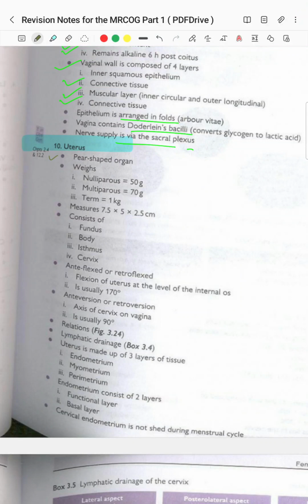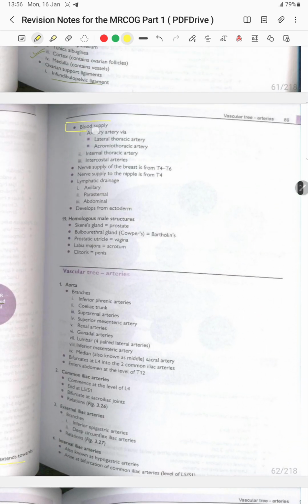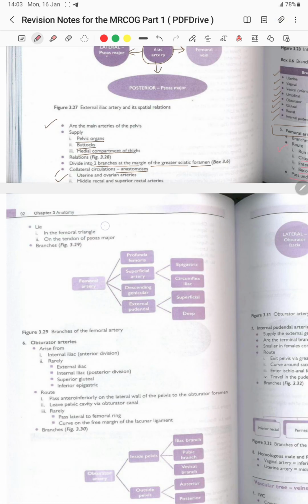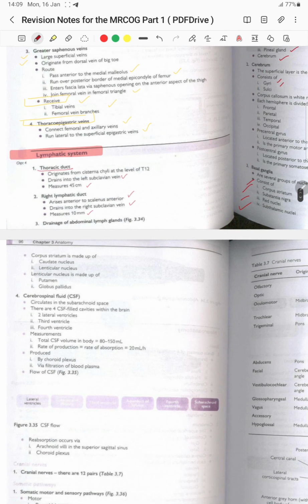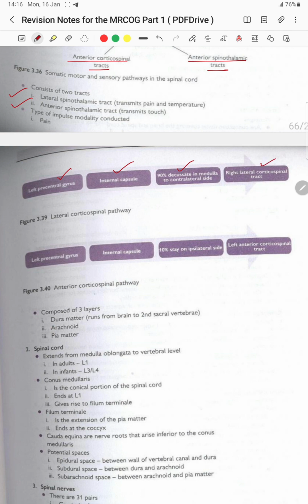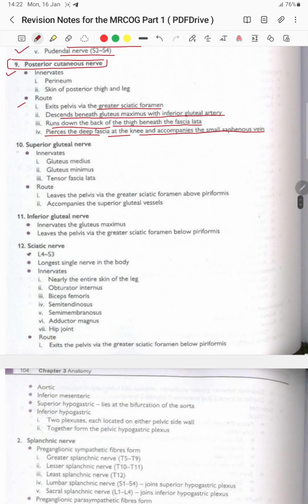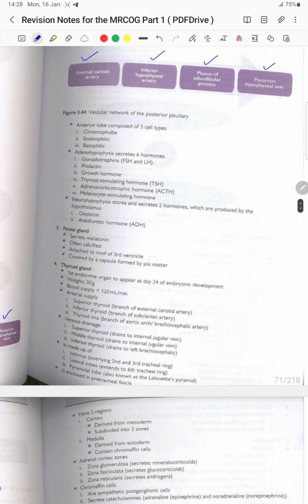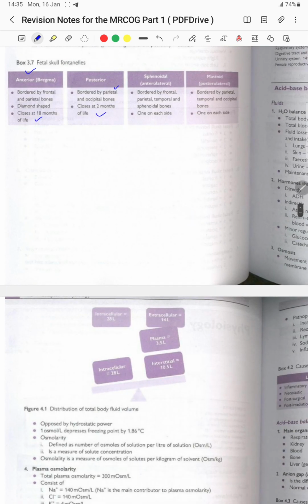mrcog part1#anatomy chap 3#rcog#oxford revision notes part C